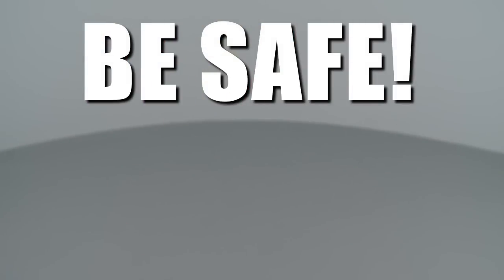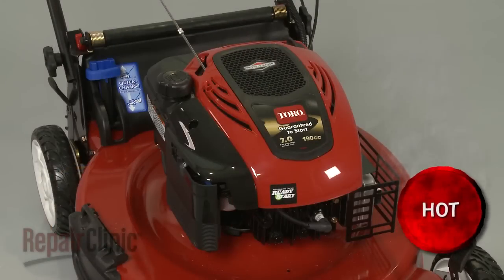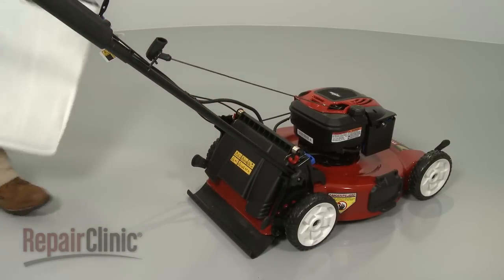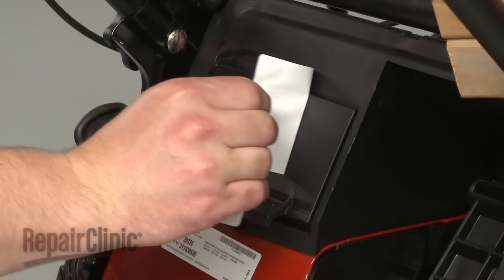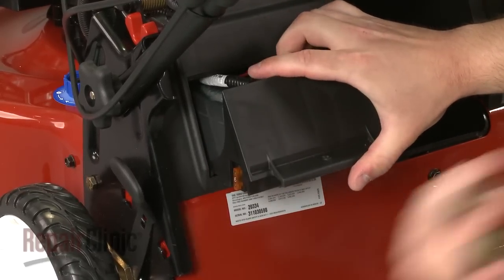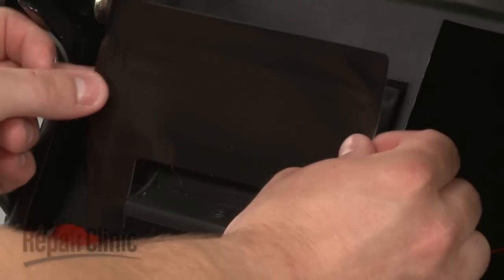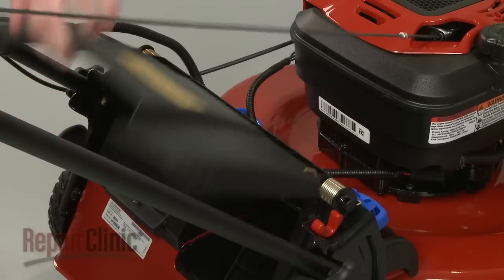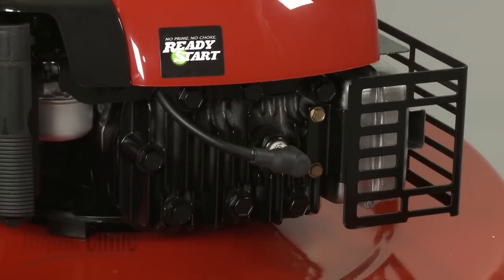Toro Lawn Mower Fuse Replacement #99-6124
This video provides step-by-step instructions for replacing the fuse on Toro and Lawn Boy lawn mowers. The most common reason for replacing the fuse is when a short causes the fuse to blow.

All the information in this fuse replacement video is applicable to the following brands: Toro, Lawn Boy